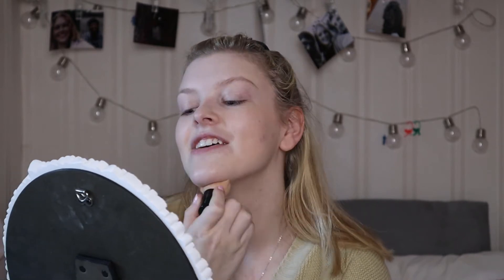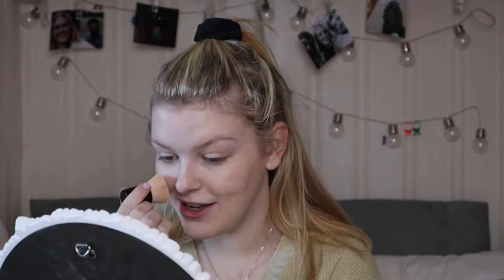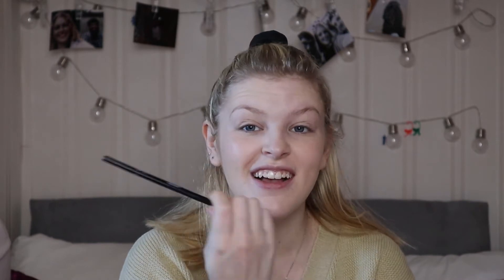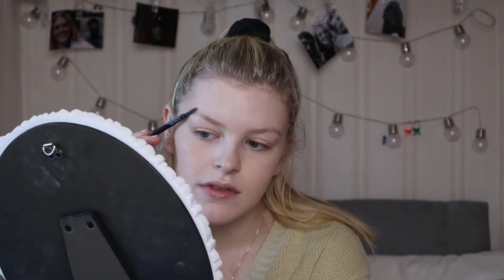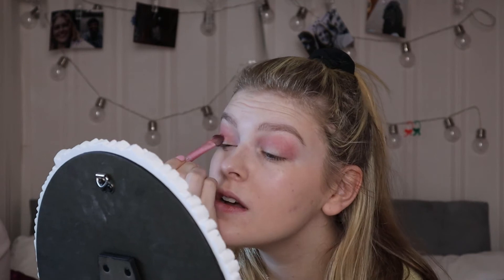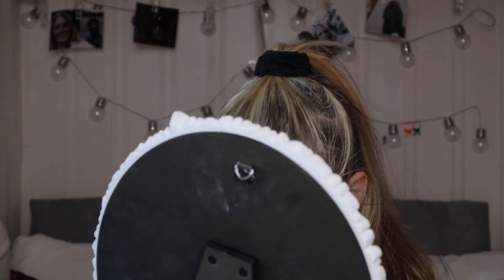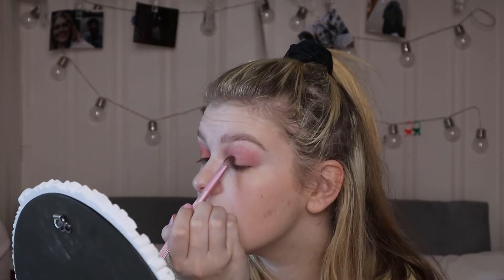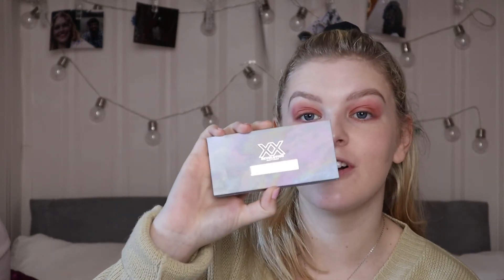*Chatty* Get Ready With Me - To Go On a Walk // Maia Beatrice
*CHATTY* GET READY WITH ME!

I went on a socially distanced walk with my best friend Olivia. Thought I would film the process if me doing my makeup and have a chat with you guys at the same time.

Hi friends! Hope everyone is keeping positive and safe!

Love, Maia x